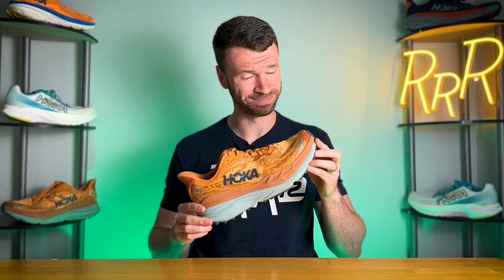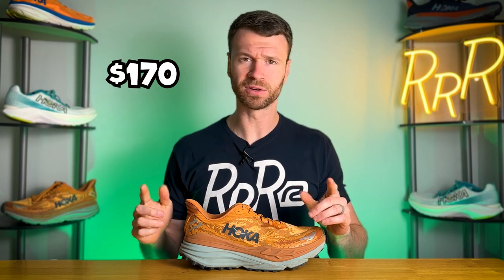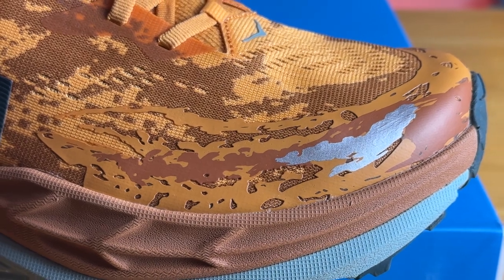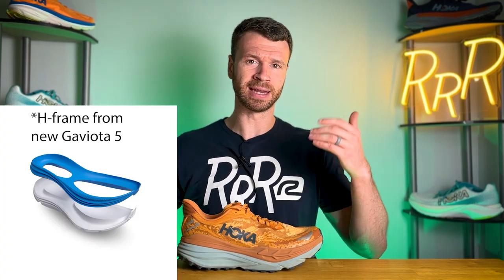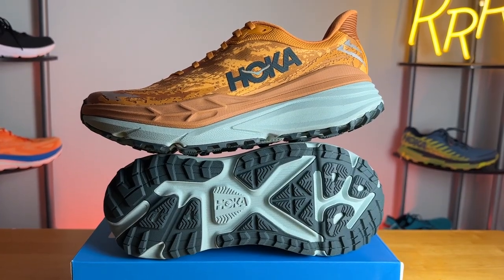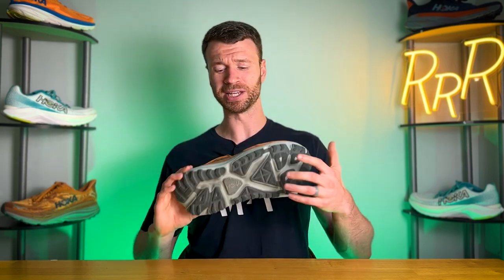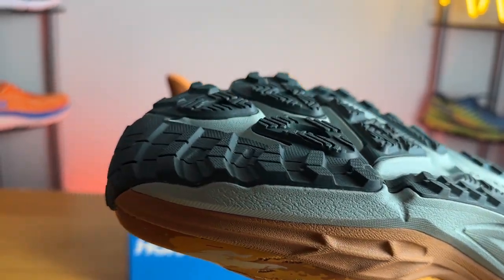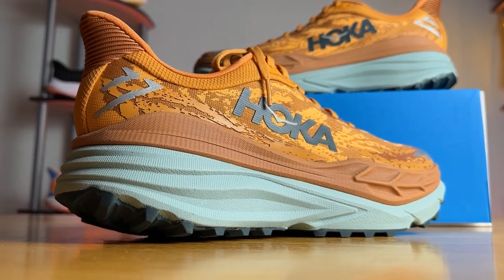New H-Frame Stability | Hoka Stinson 7 Review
Ryan's Running Review of the men's Hoka Stinson 7  trail and road running shoe

While no one had a chance to preview this video these shoes were provided at no cost by Road Runner Sports, and the creation of this video was paid for by Road Runner Sports.

Hoka Stinson 6
Hoka Speedgoat 5
Hoka challenger 7
Hoka Torrent 3
hoka Zinal
Hoka Running shoes